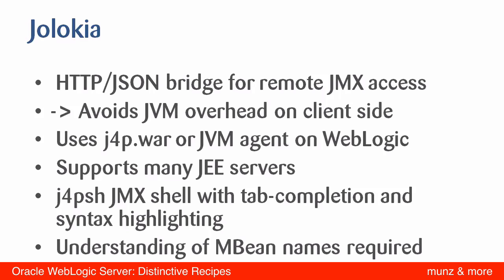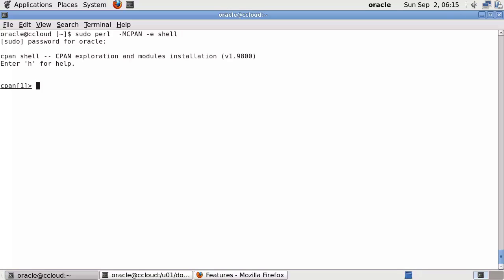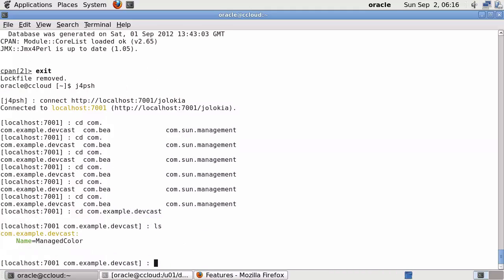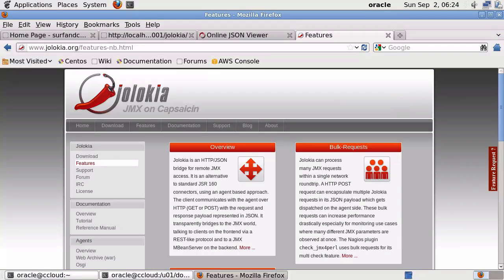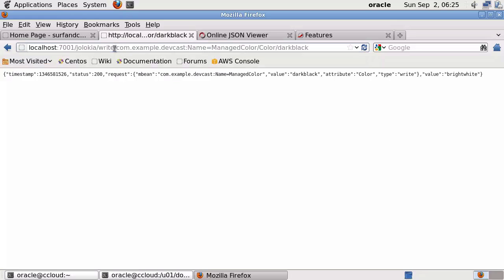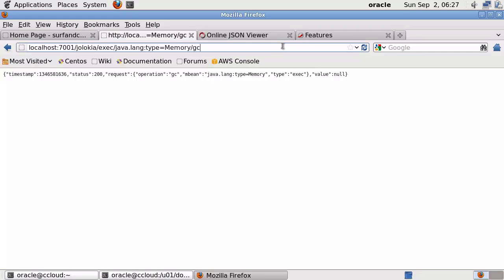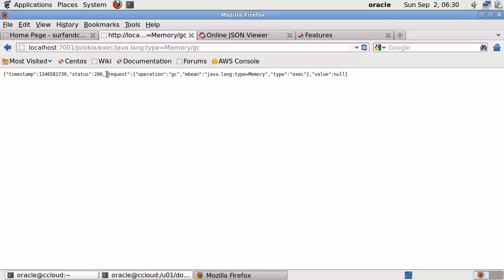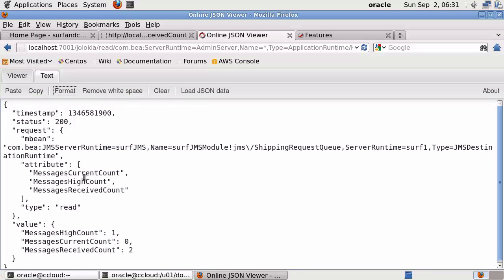JMX: Open Source Jolokia with WebLogic Server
RESTful JMX for WebLogic. A recipe from "Oracle WebLogic Server 12c Distinctive Recipes"